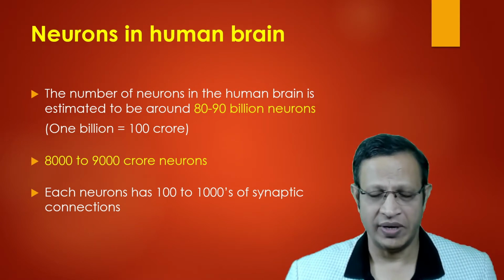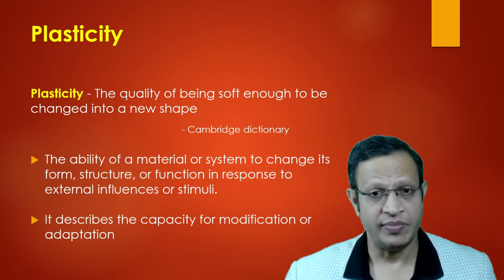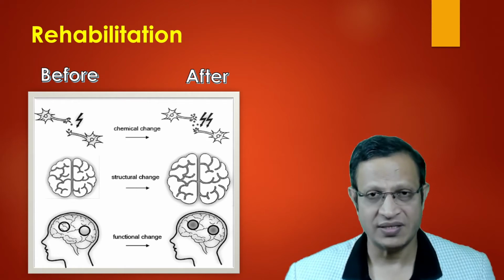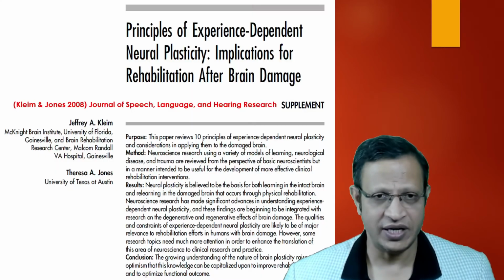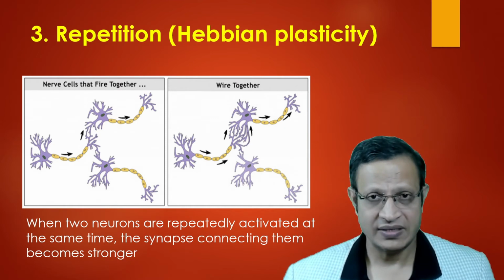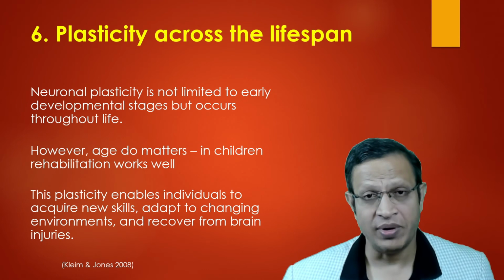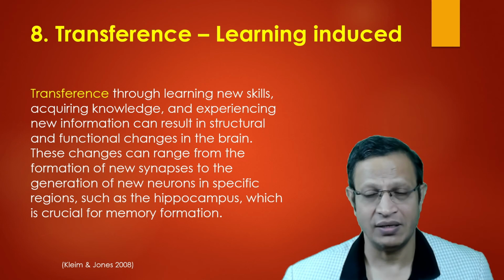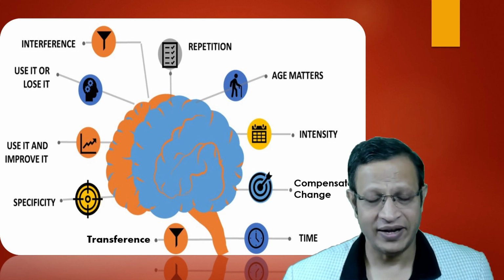Principles of Neuronal Plasticity (Neural Plasticity)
Neural plasticity, also known as neuroplasticity, refers to the brain's ability to change and reorganize itself by forming new neural connections, modifying existing ones, and adjusting the strength of synaptic connections. It involves the structural and functional alterations that occur in the brain's neural networks in response to various factors, including learning, experience, development, aging, and environmental influences.

Neural plasticity is a fundamental property of the brain that allows it to adapt and optimize its function in response to internal and external stimuli. It underlies the brain's capacity for learning, memory formation, skill acquisition, and recovery from injuries or diseases. Through the processes of synaptic potentiation, synaptic pruning, axonal sprouting, and neurogenesis, neural plasticity enables the brain to remodel its neural circuits, reorganize its functions, and compensate for damage or changes in sensory inputs.

The concept of neural plasticity challenges the traditional view that the brain is a fixed and static organ after a certain stage of development. Instead, it emphasizes the brain's dynamic nature and its potential for change throughout life. This understanding has significant implications for fields such as neuroscience, psychology, education, and rehabilitation, as it highlights the importance of providing appropriate stimulation, training, and environmental conditions to promote positive plastic changes and optimize brain function.

Neuronal plasticity, also known as neuroplasticity, refers to the brain's ability to change and adapt throughout an individual's life. It involves the modification of neural connections and networks in response to various factors, including learning, experience, and environmental influences. The principles of neuronal plasticity explain how these changes occur. Here are some key principles:

1. Use it or lose it: Neurons that are frequently and actively used tend to strengthen their connections, while those that are not used may weaken and eventually be eliminated. This principle highlights the importance of continued engagement and stimulation to maintain and enhance neural connections.

2. Specificity: Plasticity is specific to the stimuli or experiences encountered. Different parts of the brain are responsible for processing different types of information or skills. Consequently, plastic changes occur in specific neural pathways that are relevant to the particular task or input.

3. Repetition matters: Repeated exposure to a stimulus or experience strengthens the synaptic connections involved in processing that stimulus. The more frequently a neural pathway is activated, the stronger it becomes. This principle underlies the concept of practice and the importance of repetition in learning and skill development.

4. Timing matters: The timing of neuronal activity is critical for plastic changes to occur. The brain is more receptive to plasticity during critical periods, which are specific developmental stages when neural connections are particularly susceptible to modification. Timing also affects the degree and direction of plastic changes.

5. Hebbian plasticity: This principle is often summarized by the phrase "neurons that fire together, wire together." It suggests that when two neurons are repeatedly activated at the same time, the strength of their connection increases. This process, known as synaptic potentiation, is a fundamental mechanism underlying learning and memory formation.

6. Competition and pruning: Plasticity involves not only the strengthening of relevant neural connections but also the elimination of unnecessary or weaker connections. This competitive aspect ensures efficient neural processing by refining and optimizing neural circuits through a process called synaptic pruning.

7. Environmental influence: Environmental factors, such as enriched or impoverished environments, can significantly impact neuronal plasticity. Stimulating and challenging environments promote plastic changes and enhance cognitive abilities, while deprivation or negative environments can impede or disrupt plasticity.

8. Adaptation to change: Neuronal plasticity enables the brain to adapt to changes in the environment, such as injury or sensory loss. In response to such changes, the brain can reorganize its neural connections, allowing for functional recovery or compensation.

These principles of neuronal plasticity illustrate the remarkable ability of the brain to rewire and reorganize itself throughout life. They provide a foundation for understanding how learning, experience, and environmental factors shape our brain's structure and function.